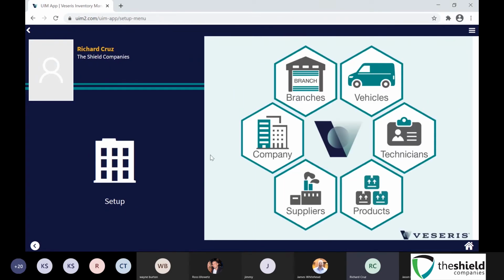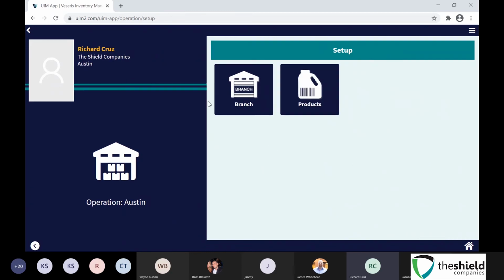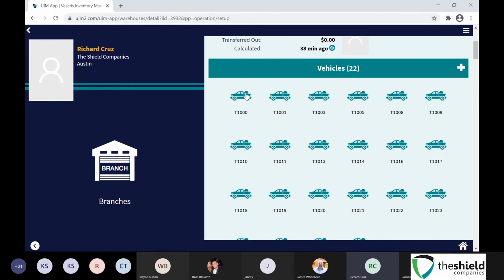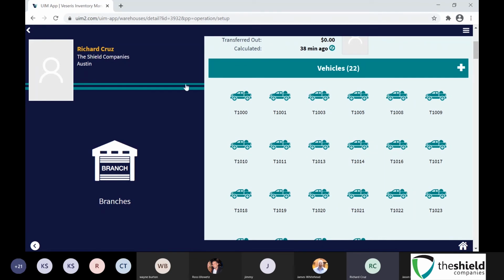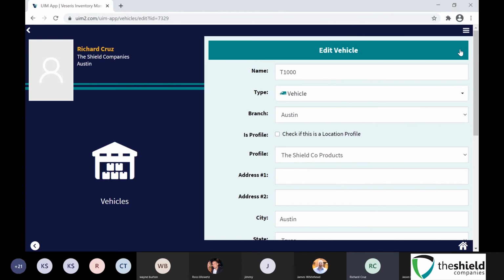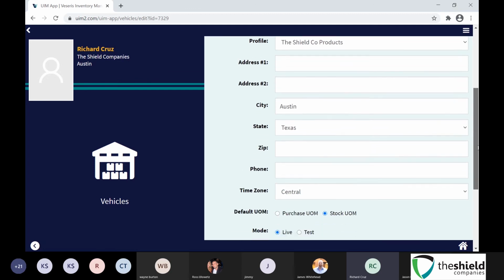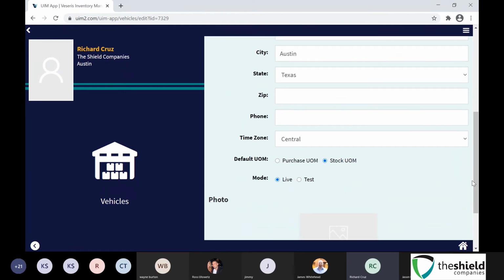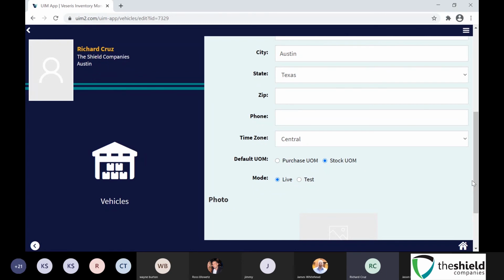Veseris Launch GM Overview & Vehicle Setup